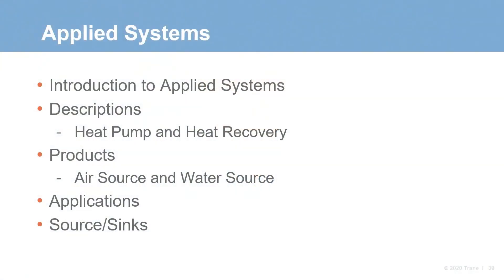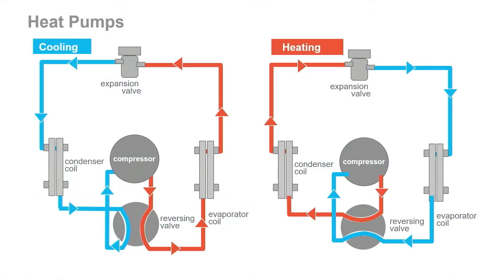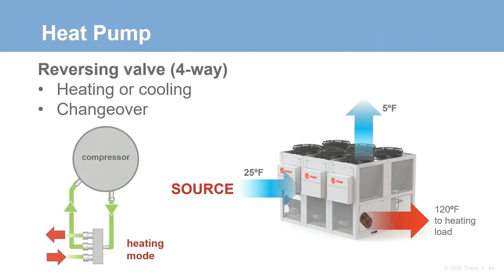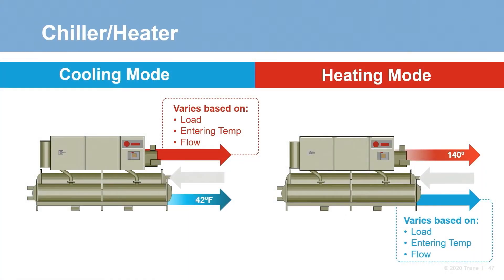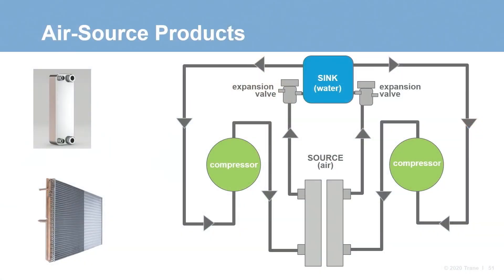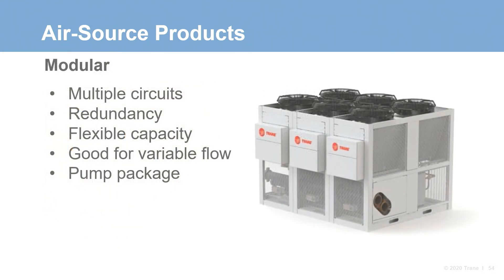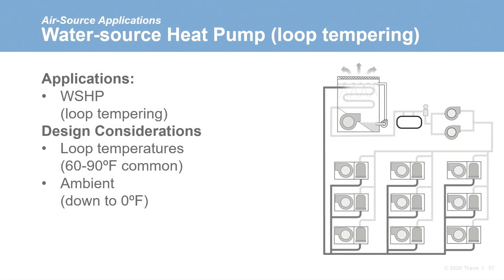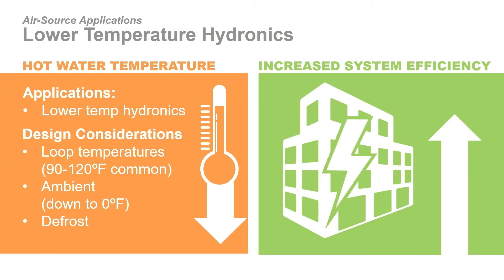Decarb/Electrification of HVAC Systems (Part 1): Applied Heat Pumps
This is an excerpt from the complete Trane Engineers Newsletter Live: Decarb/Electrification of HVAC Systems - Part 1 webcast.

Visit Trane.com Self-paced learning to watch the complete webcast and earn continuing education credit.

Reproduction, distribution, display, and use of the presentation without written permission of Trane is prohibited.